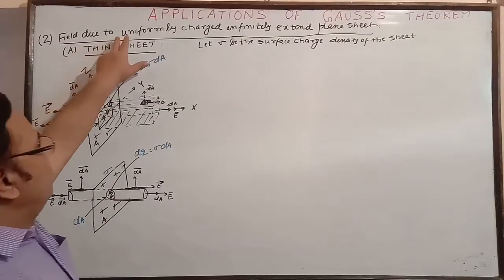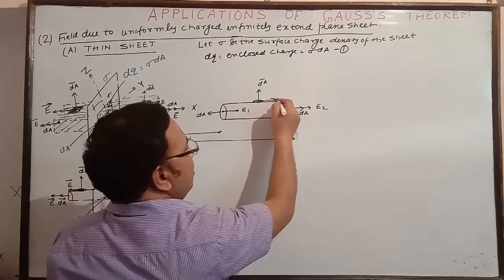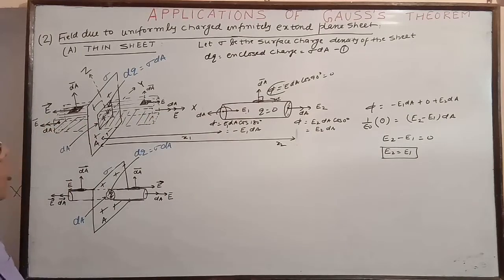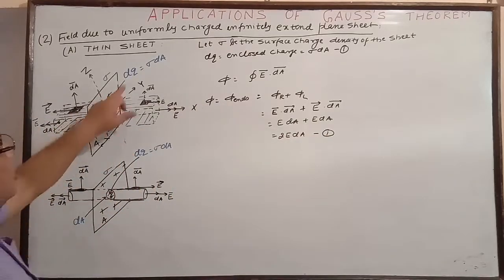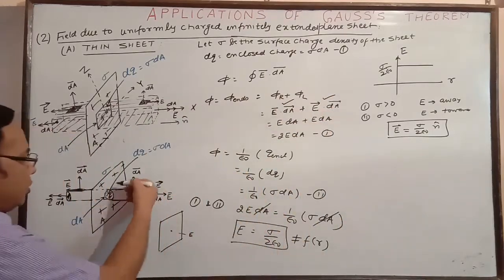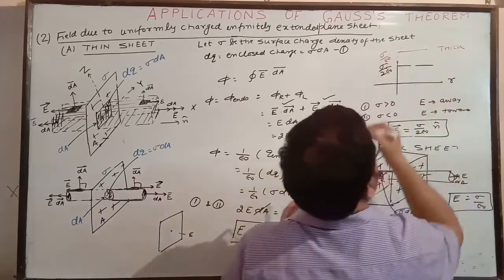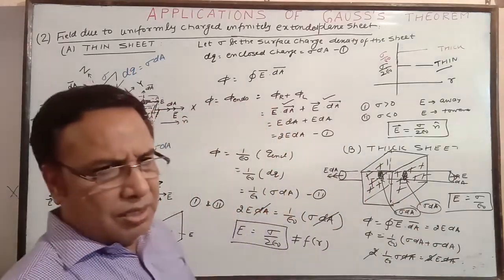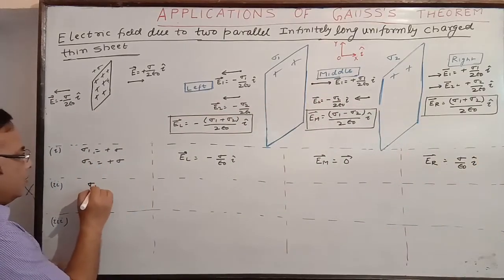12 Physics Applications Of Gauss Theorem Thin Sheet Part 02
12 Physics Applications Of Gauss Theorem Thin Sheet Part 02